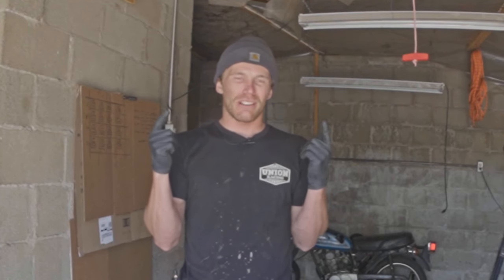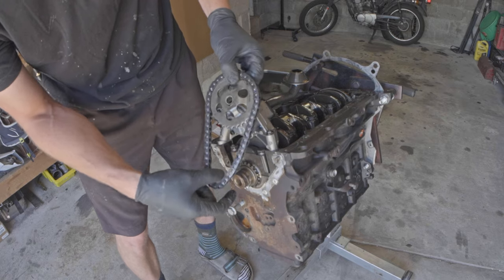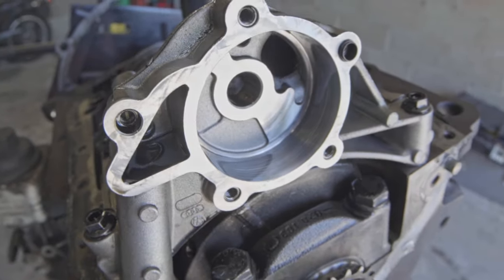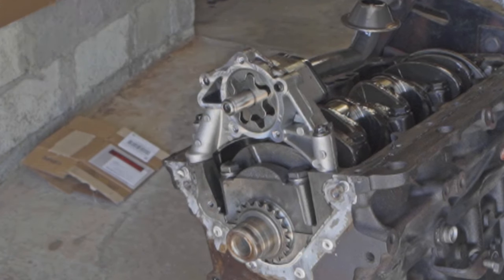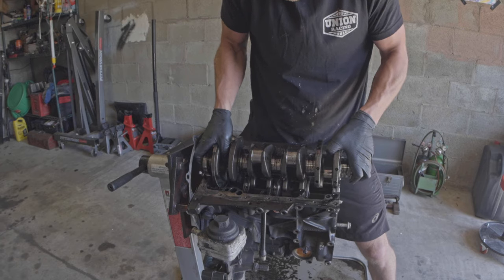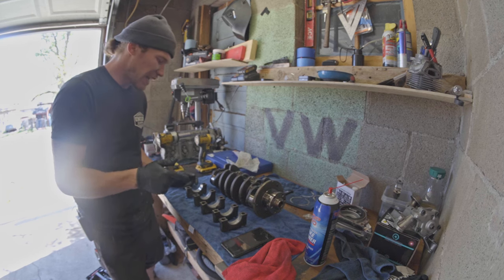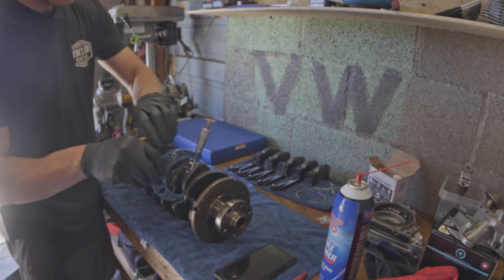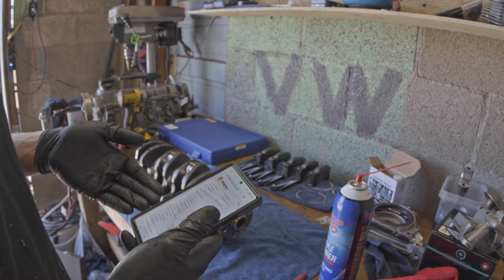VW Turbodiesel Teardown! Part 4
Olly shows you how to check an ALH oil pump, and pulls his crankshaft for inspection ... things are getting exciting!! Cant wait.

Cheers